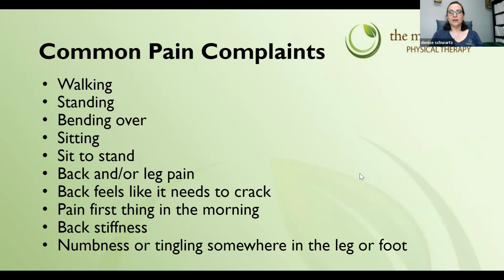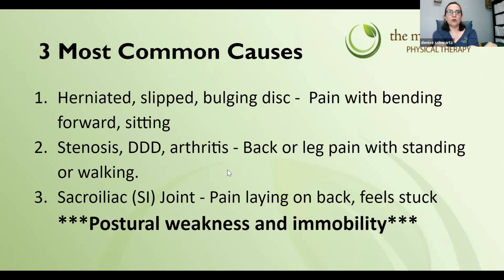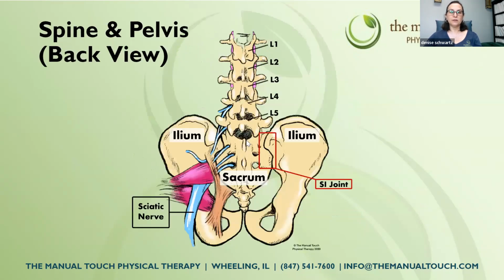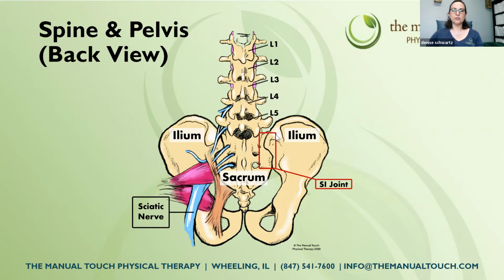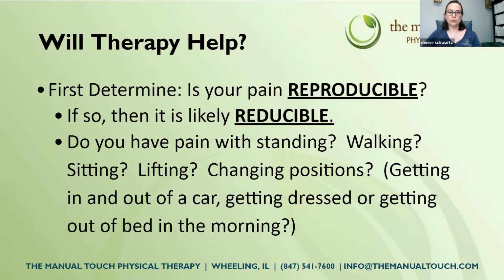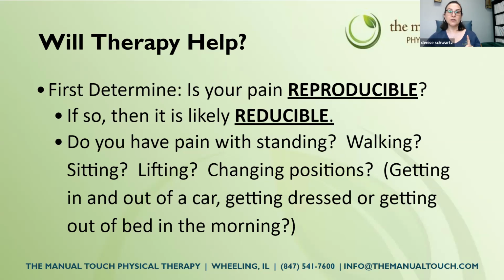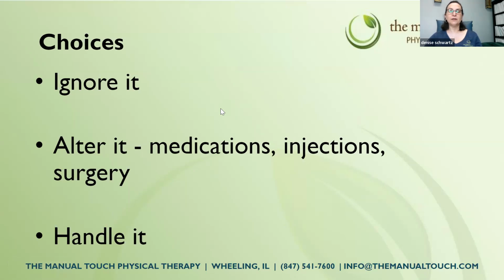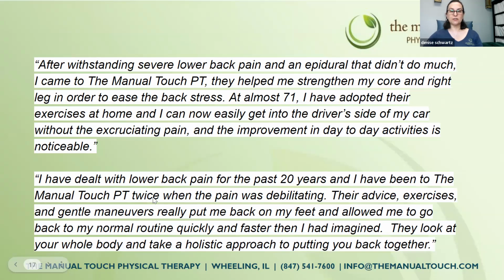HEAL LOW BACK PAIN AND SCIATICA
THE THREE MAIN CAUSES AND HOW TO HEAL NATURALLY
Denise Schwartz, PT, The Manual Touch
Low back pain and sciatica combine to be the number one reason people go to the doctor, and we are experiencing an opioid / painkiller epidemic in this country.